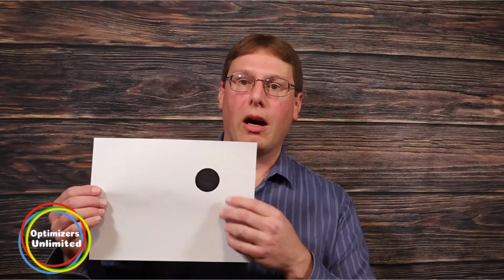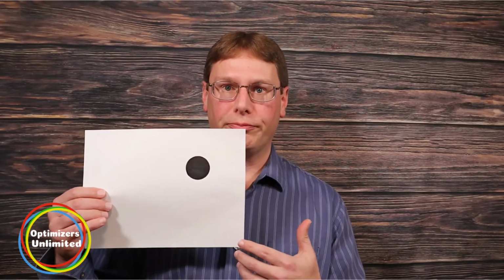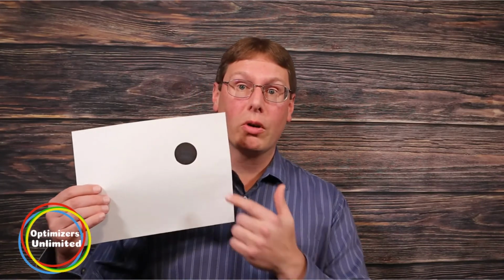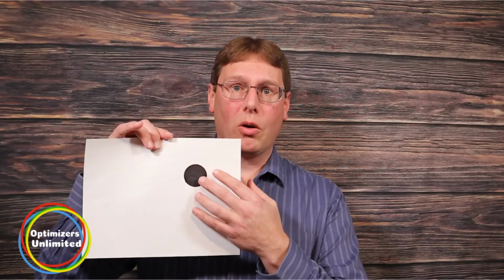The Awesome Power of Focus: How To Improve Your Focus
Often we go on autopilot when it comes to what we focus on.  In this video I share two activities that help you reevaluate what you focus on.  It's easy to focus on the wrong things such as problems, what's wrong, or mistakes.  A better way is to focus on what you want.  We are goal-seeking beings, but we must realize and be aware of what we normally focus on before we can make adjustments.  This video goes over two activities I've used as a basketball coach and teacher to help students move their focus away from what they don't want and redirect it to what they do want.

Each of us has a reticular activating system (RAS) that automatically helps guide us towards what we focus on.  If you can adjust this, it is a game changer.

Where you attention goes, energy flows.  Learn two ways to reshape how you see the world and what you focus on.

Optimizers Unlimited
Bryan Orton
The Power of Focus
Focus equals freedom
Focus equals power
How to improve your focus
Activities to help you focus better
Focus exercises